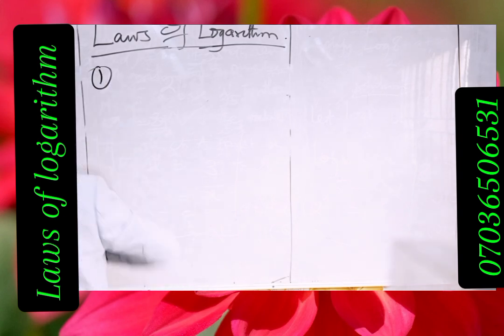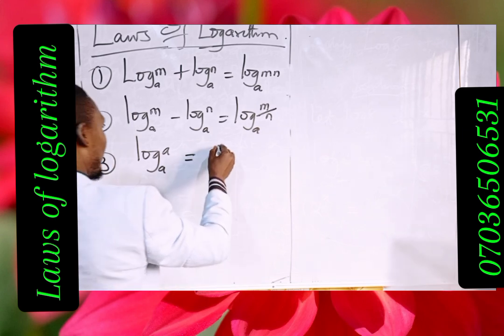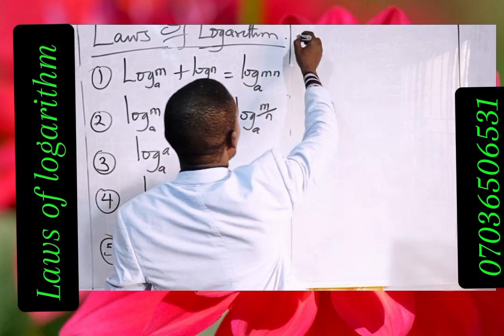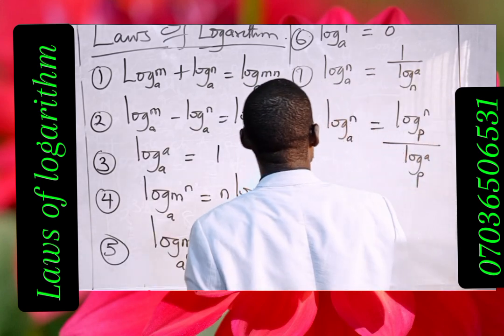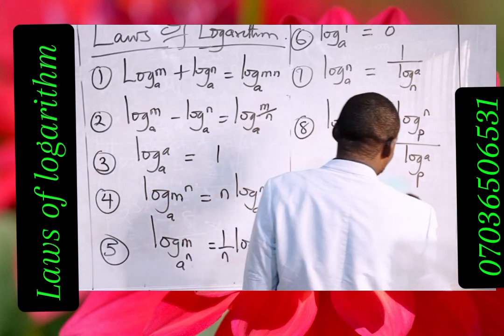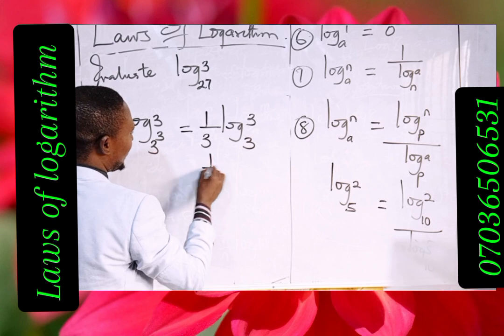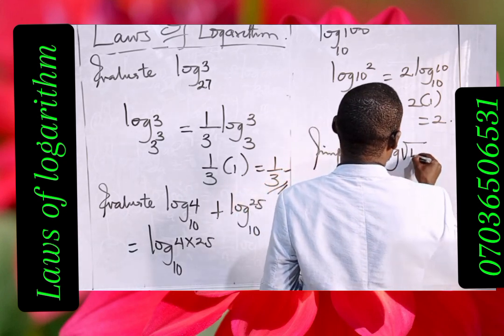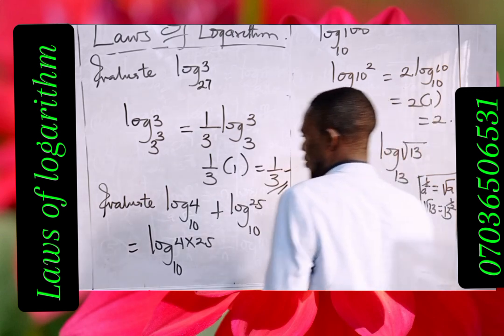August 18, 2024